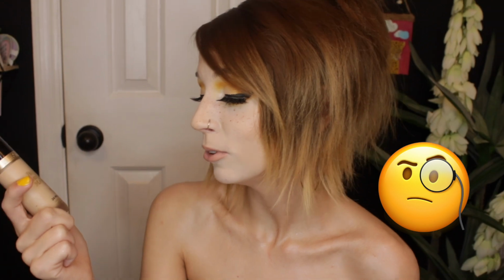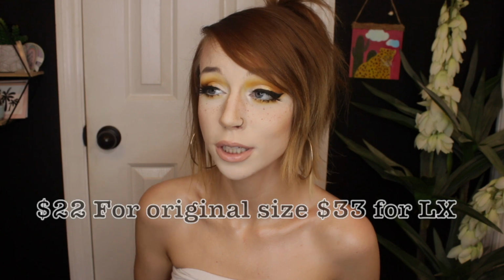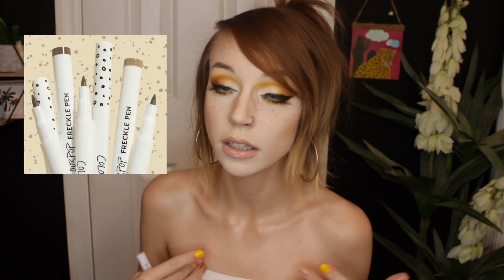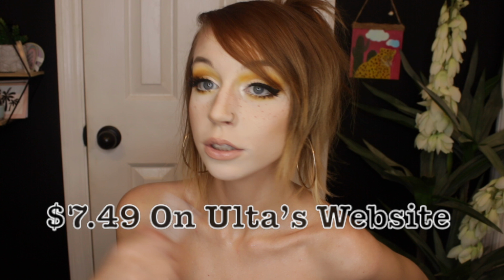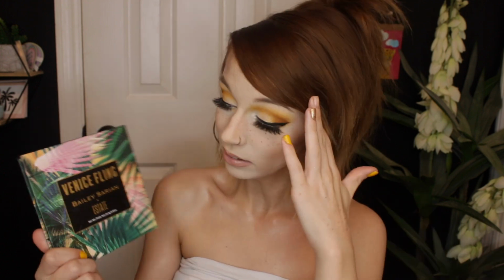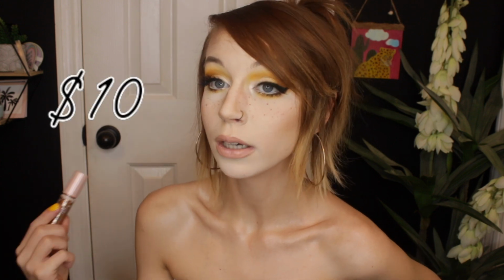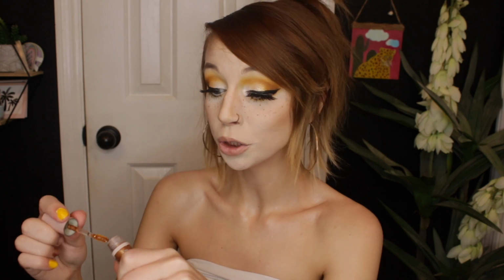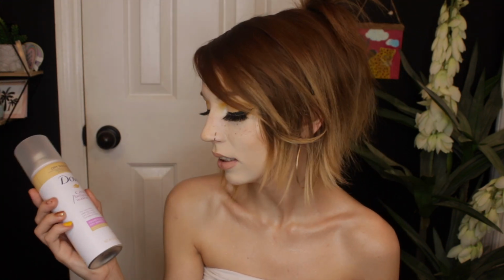August 2020 Beauty Favorites 💕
Thank you so much for watching ♡ If you liked this video please like and comment, don't forget to subscribe to my channel and hit the notification bell so YOU can be the first to know when I upload!

♡ Products Used On My Face Today♡

+Foundation-  Born This Way Matte 24 Hour Foundation

+Concealer- Kim Chi Chic Beauty The Most Concealer Shade 01 Ivory

+Touch N Sol No Poreblem

+ Setting Powder-  Kim Chi Chic Beauty Puff Puff Pass Powder In Shade THAT WHITE POWDER

 +Setting Spray- Gerard Cosmetics  x Rich Lux BUSTED THE HOUSE ICE CREAM SHACK

+Bronzer- Physicians Formula Murumuru Butter Bronzer, Endless Summer, 0.38 Ounce

+Sponge- Kim Chi Chic Beauty MAKEUP SPONGE TO GO

Eye Products

+Liquid eyeliner - Anastasia Beverly Hills - Waterproof Crème Color - Jet Matte

+Mascara - L’Oréal Lash Paradise
+Eyelashes - Anastasia Beverly Hills Norvina Lashes in Dreamy

Lips
+Lip Gloss- Kim Chi Chic Beauty Gloss over Gloss GOG - 03 PEACH SHIMMER

+Lip Stick- Too Faced Melted Chocolate Liquified Lipstick - Chocolate Honey
+ Lip Liner NYX Mechanical Lip Pencil, Natural